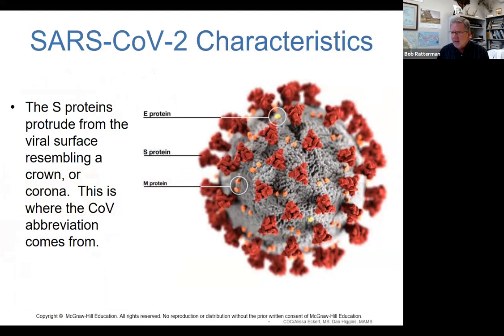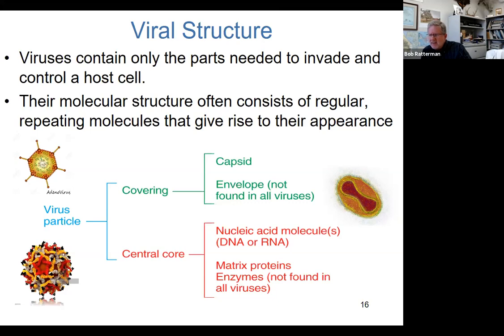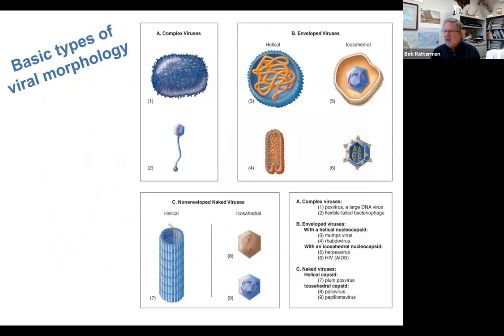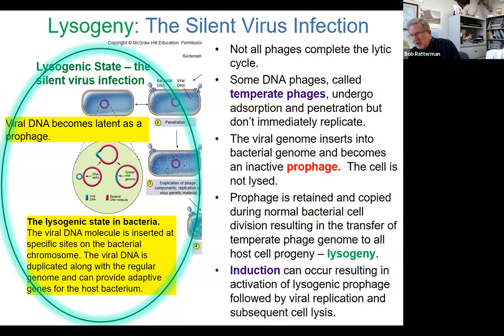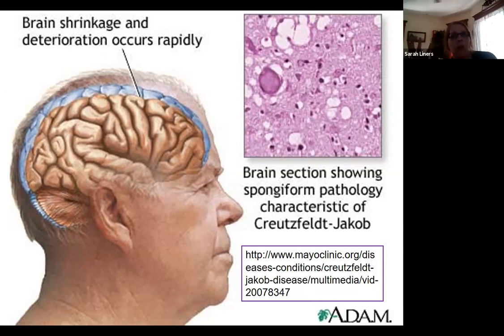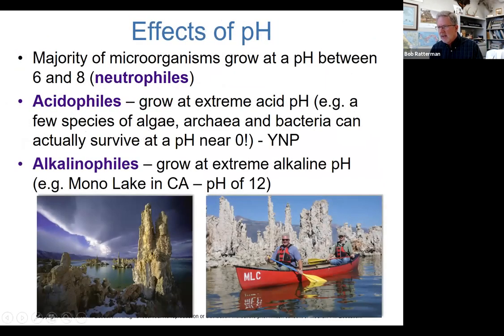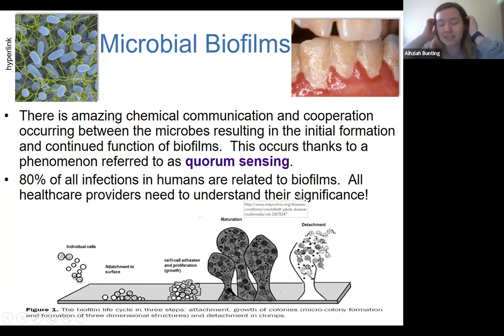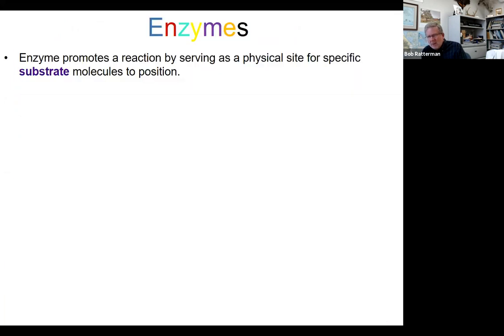March 30, 2021